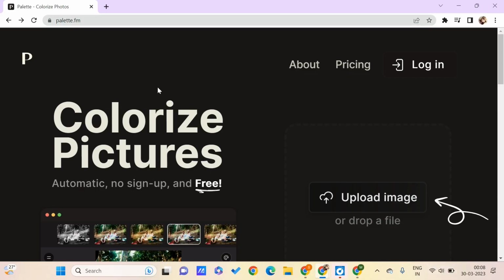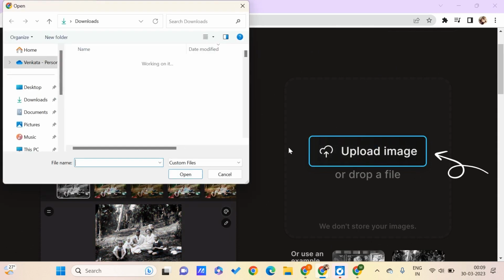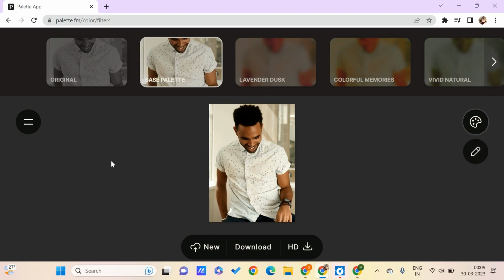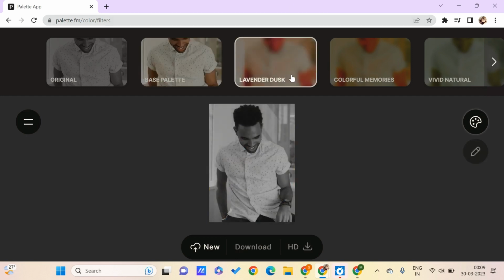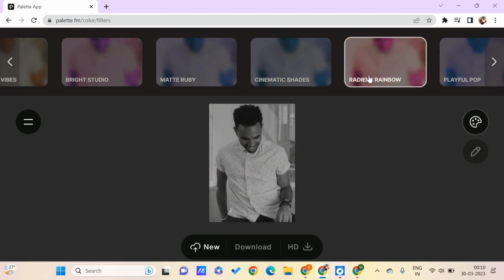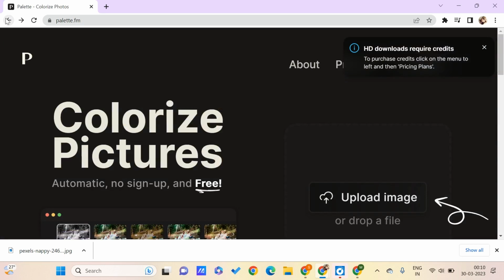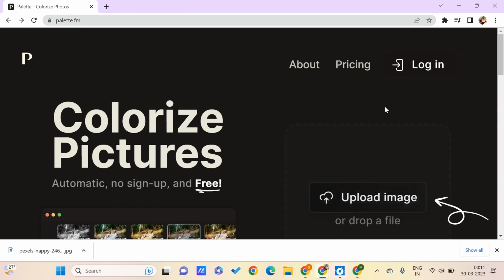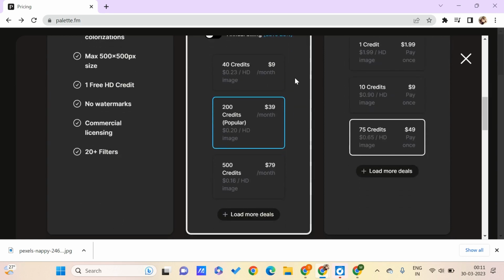How to Colorize a Black and White photo Using AI for Free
In this video, I have explained How to Colorize a Black and White photo Using AI for Free.

Colorizing black and white images using AI technology has become increasingly important in recent years. It allows us to bring new life and meaning to old photographs and videos, which were originally captured in black and white.

One of the key benefits of using AI technology to colorize images is the speed and accuracy of the process. With the help of deep learning algorithms, AI models can quickly analyze the grayscale values of an image and produce a plausible colorization that is both realistic and aesthetically pleasing.

Furthermore, colorizing black and white images using AI technology has numerous practical applications. For instance, it can help to restore old family photographs or historical images for museums and archives, making them more accessible and engaging for a wider audience. It can also assist in forensic investigations, by enhancing the details and visual cues in black and white surveillance footage.

In addition, colorizing black and white images can also offer a new perspective on familiar scenes and events, helping us to connect with our shared history in a more personal and emotional way. It can also help to create more accurate and engaging visual representations of the past, such as in historical films, documentaries, and visualizations.

In this video, we will explore how to do it.